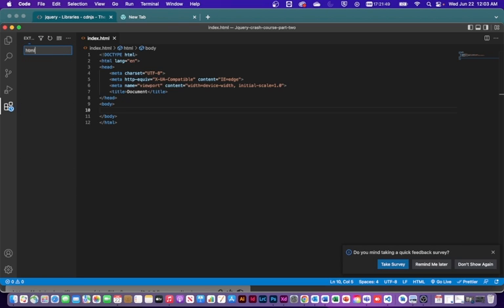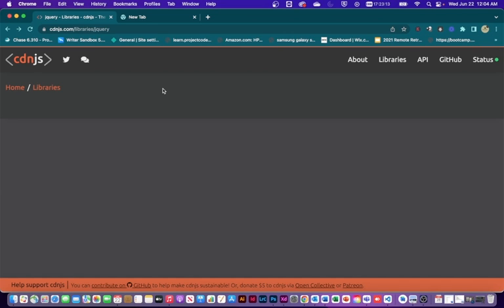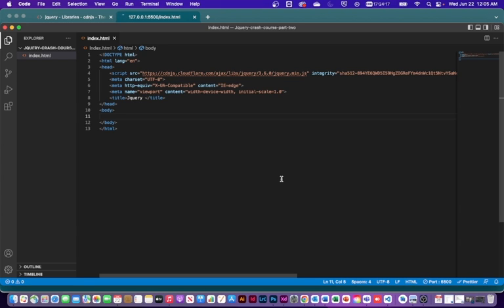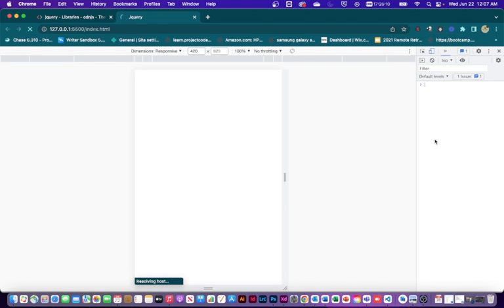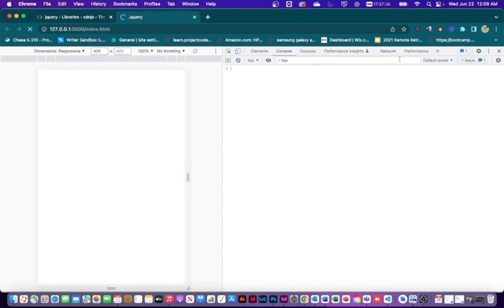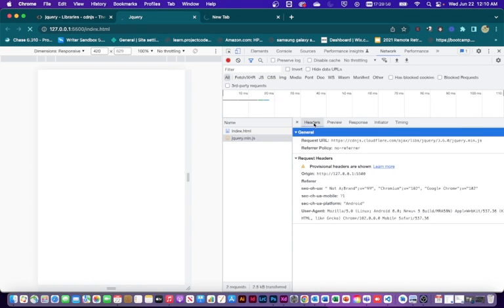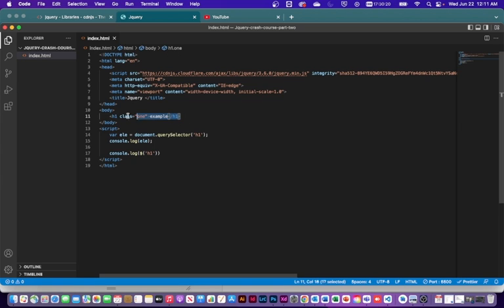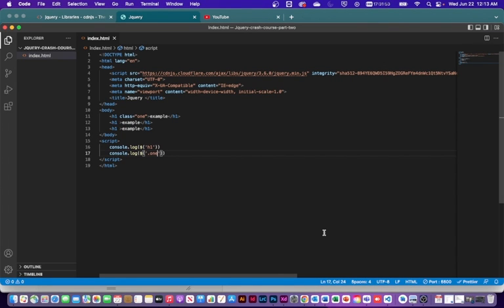jQuery crash course || Part two - jQuery syntax Highlighting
What's Up Jack Followers.

In this short Tutorial and Go over the basics of jQuery.
Topics Covered:
How to get started on jQuery?
What is jQuery?
What is the difference between jQuery and JavaScript?

TimeStamps:
00:00 - Intro
00:59 - What is jQuery?
02:31 - Getting Started
03:54 - How to get cdn
05:28 - jQuery Syntax
13:00 - jQuery Wrap up

** Tags **
jQuery Tutorial, jQuery Tutorial for beginners, learn jQuery, jQuery CDN,  Learn jQuery in 15 minutes, jQuery Full Course, jQuery crash course, Learn jQuery, How to get started with jquery,
**Tags **